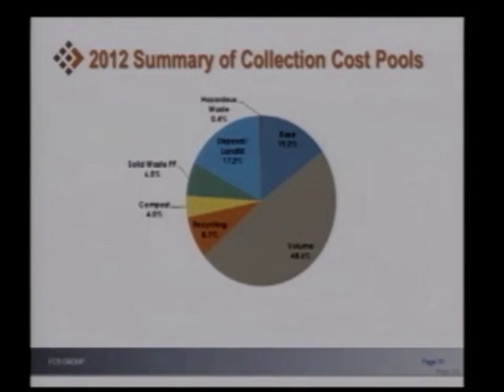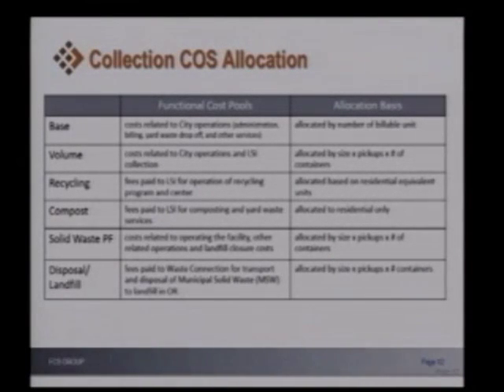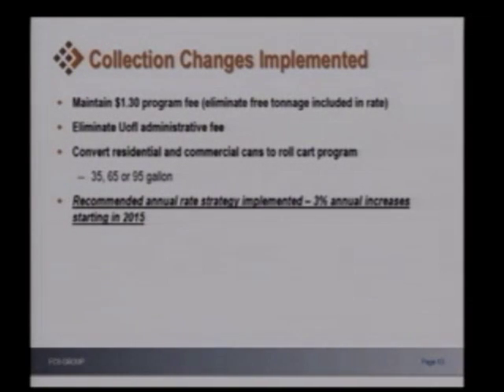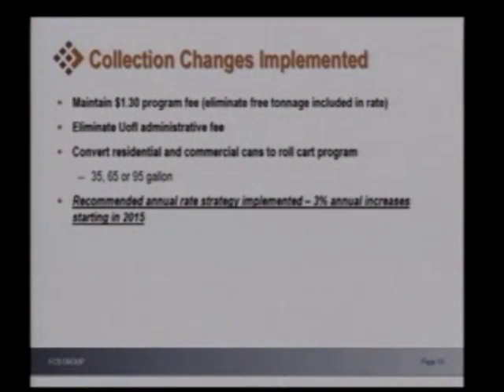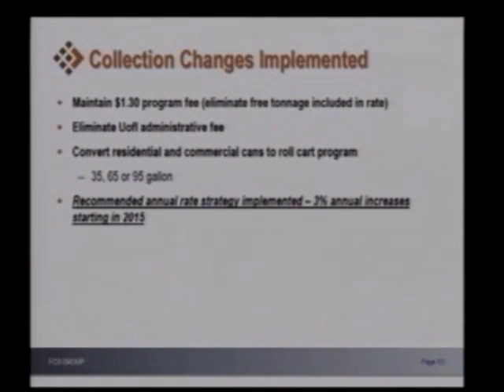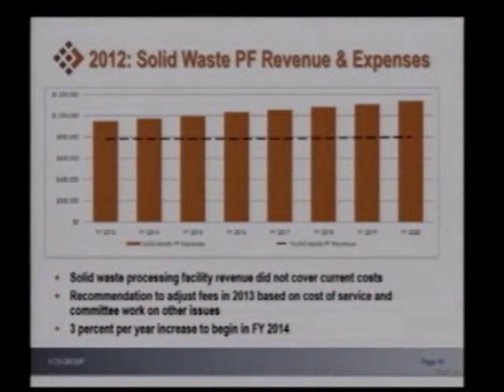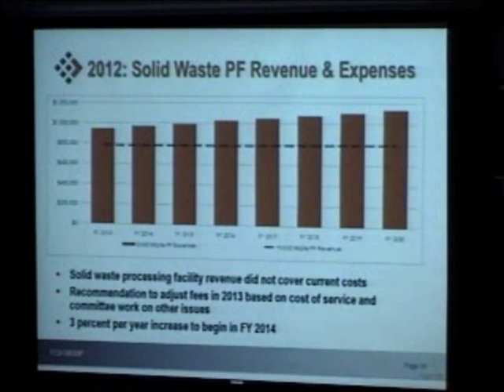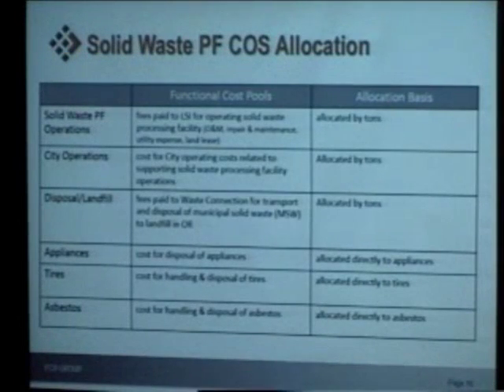Part 3, Sanitation Rate Study Update - January 30, 2017